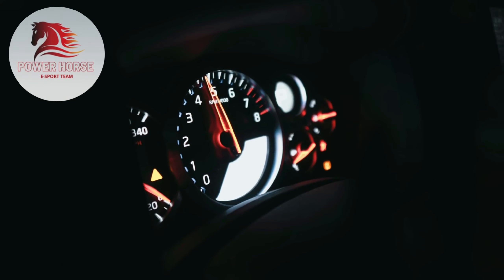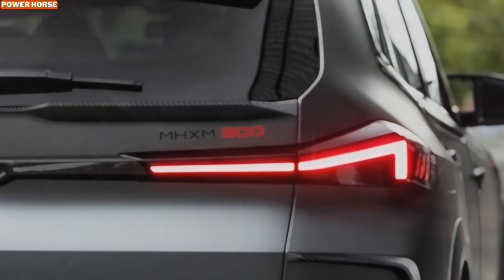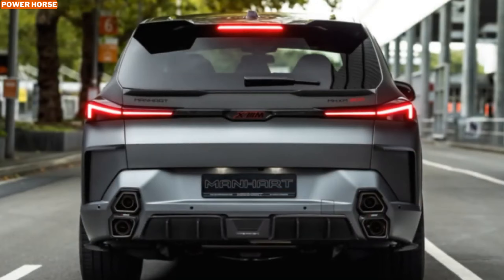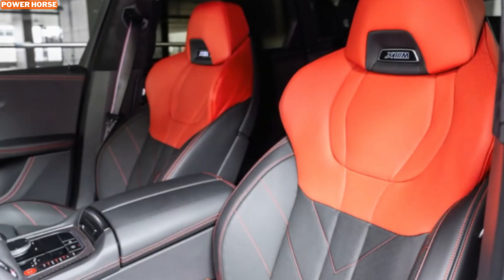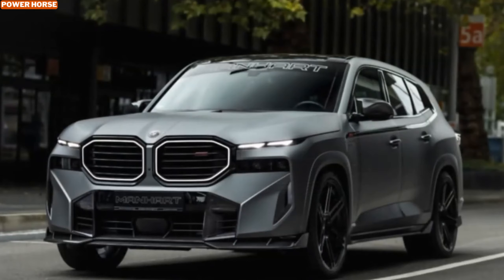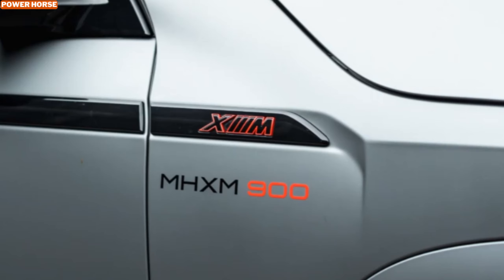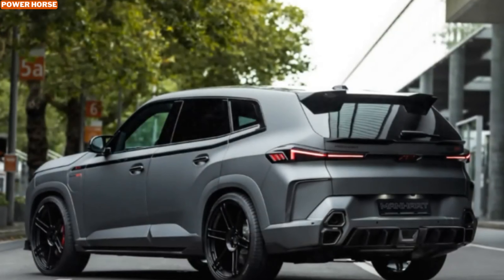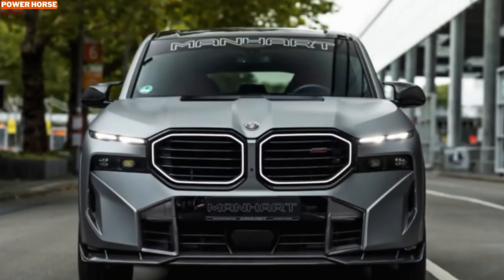Transforming the BMW XM: Manhart's 1,000bhp Upgrade!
The Manhart MHX M900 is an extraordinary creation that takes the BMW XM to extreme levels of power and performance. This high-performance SUV boasts a jaw-dropping 900 horsepower, significantly enhanced from the factory model's original specs. Powered by a 4.4-liter twin-turbo V8 engine, the MHX M900 is designed for enthusiasts who crave both speed and luxury.

Manhart's tuning expertise has not only increased the power output but also added an incredible 885 lb-ft of torque, making this SUV capable of delivering supercar-level performance. The 8-speed M Steptronic transmission channels the immense power to all four wheels via BMW’s xDrive system, providing exceptional control and traction on the road.

In addition to the performance upgrades, Manhart has outfitted the MHX M900 with a custom Acrapovic exhaust system, giving the SUV a bold, aggressive sound that matches its fierce look. The exhaust note is deep and roaring, ensuring that the MHX M900 turns heads wherever it goes. This exhaust system also enhances engine performance, allowing the SUV to fully utilize its power.

Manhart didn’t just stop at power and sound; they made sure the MHX M900 looks as aggressive as it feels. The exterior features a striking new body kit, including redesigned bumpers, additional air vents, and an updated front grille that gives the SUV a more menacing presence on the road. The vehicle’s stance is further improved by lowered suspension and massive 24-inch concave alloy wheels, which not only provide a commanding look but also enhance the SUV’s handling capabilities.

Inside, the cabin of the Manhart MHX M900 is equipped with luxury and performance-inspired features. Carbon fiber accents throughout the interior create a sleek and sporty atmosphere, while premium materials ensure a comfortable and stylish driving experience. Manhart has paid meticulous attention to detail, making the interior as impressive as the exterior.

Although pricing details for the MHX M900 have not yet been released, it’s expected to come with a hefty price tag, given the high level of customization and performance upgrades. For those seeking the ultimate blend of power, luxury, and exclusivity, the Manhart MHX M900 delivers in every aspect.